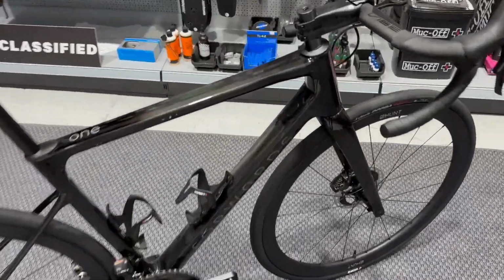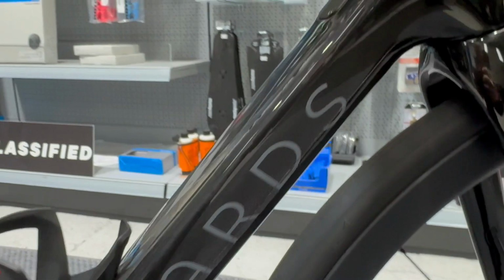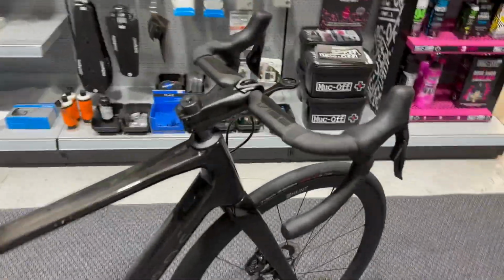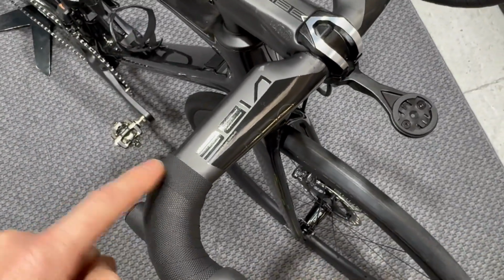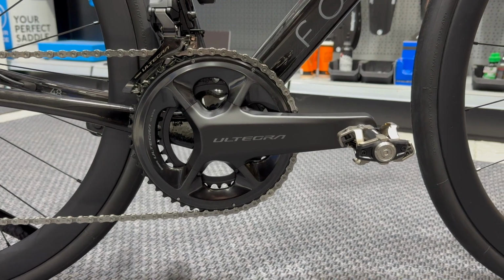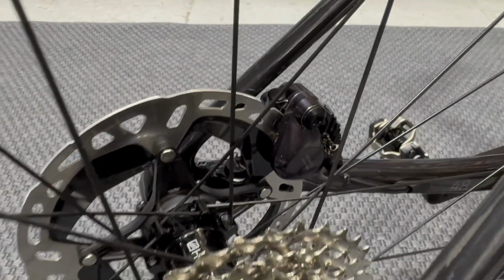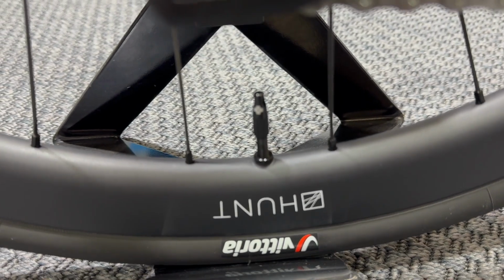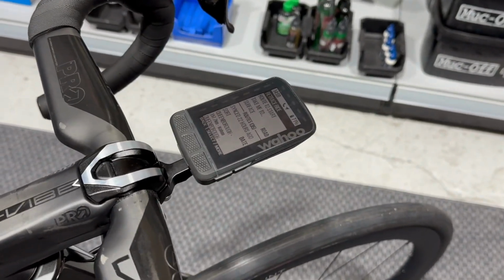Forwards One Build 48 Custom Road Bike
Forwards One 2x12 Race Bike.

Here's a bike check of build number 48, Josh's Forwards One.